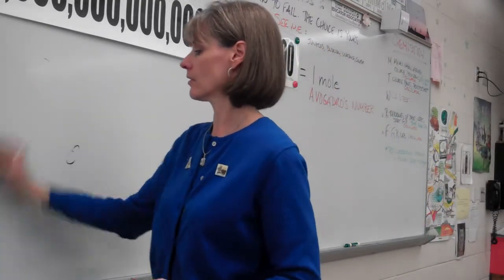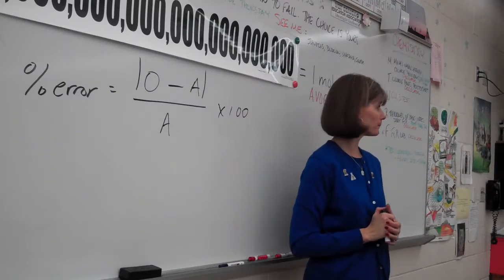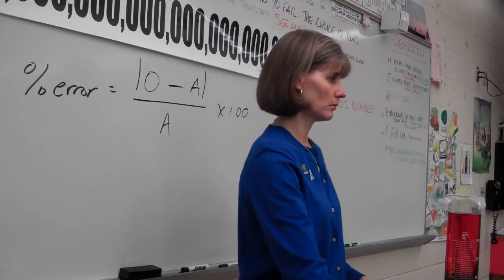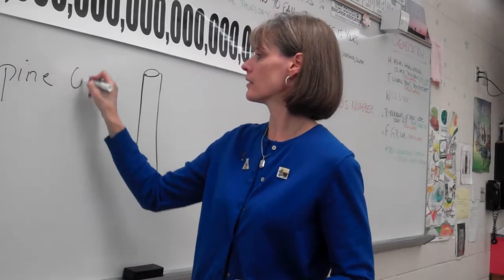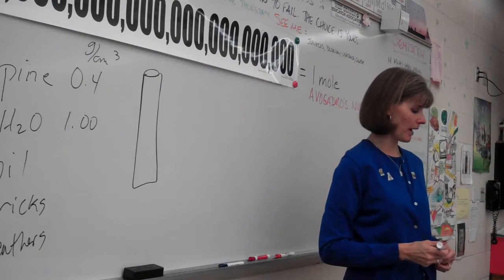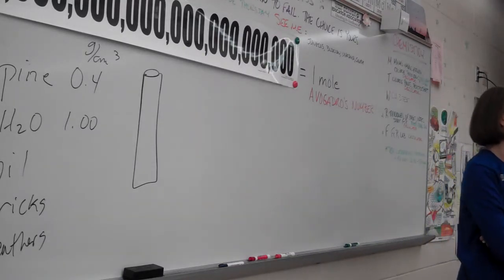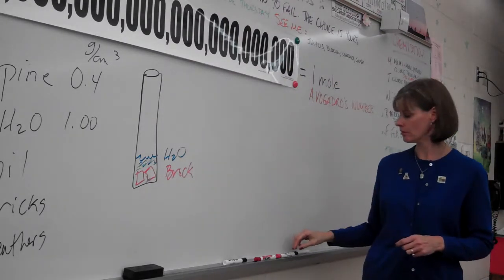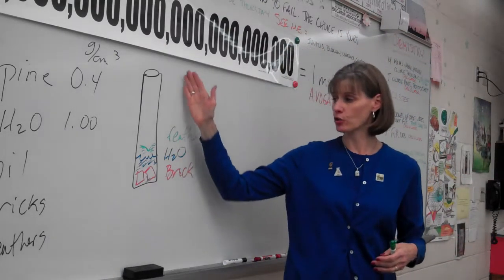Ch 3 Chem Test Hints Part 6